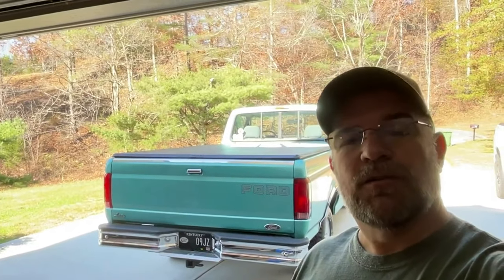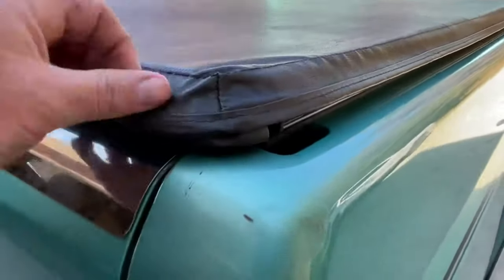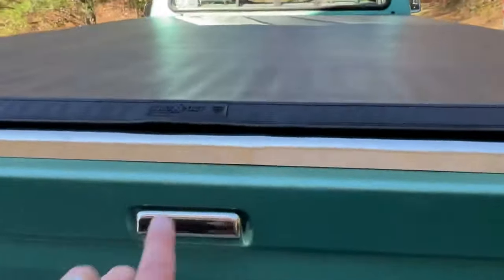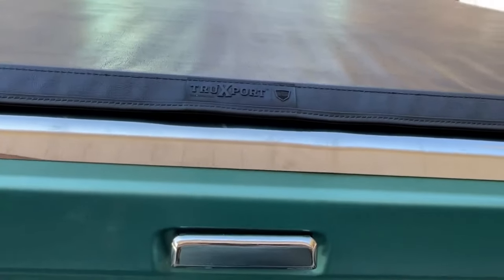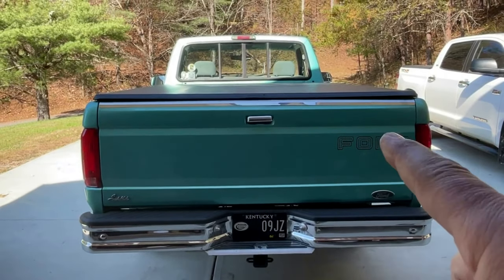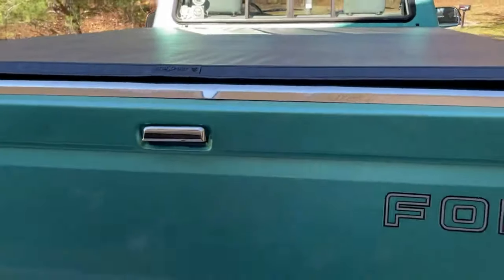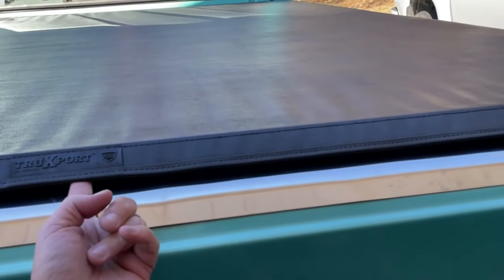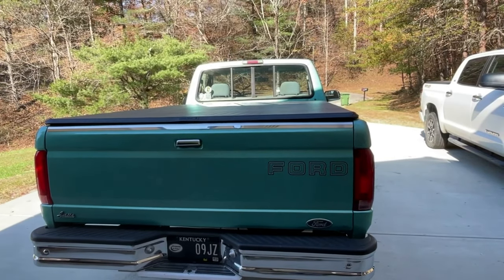Truxport OBS Ford F150 roll up bed tonneau cover, what I like and don't like.